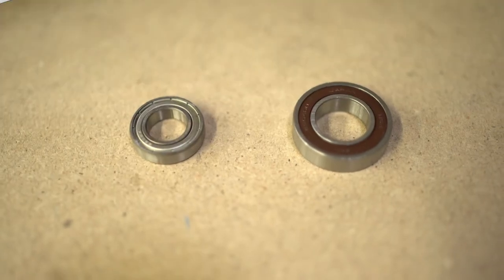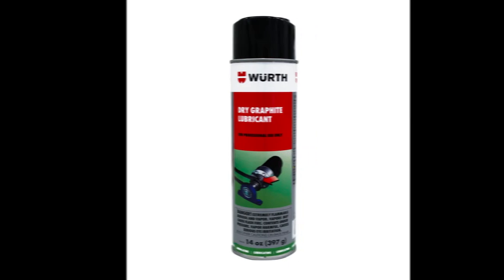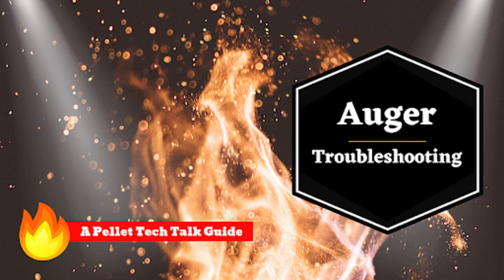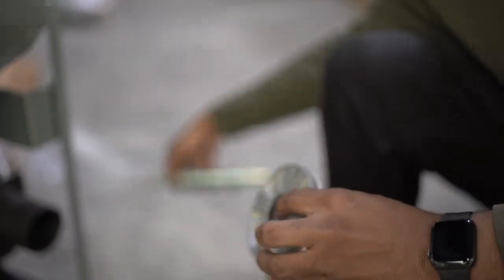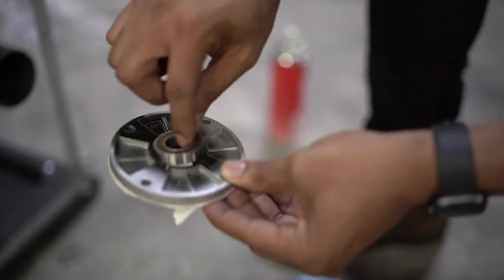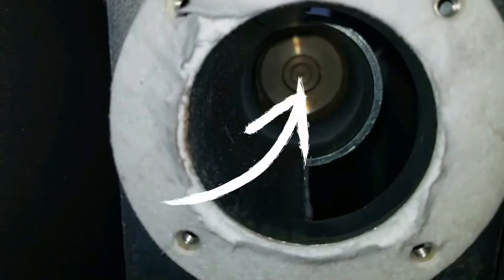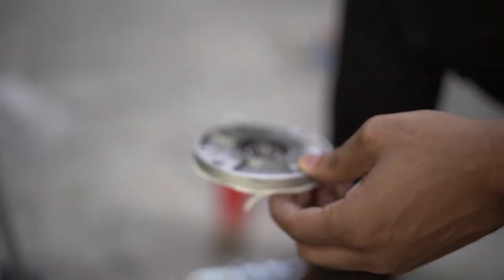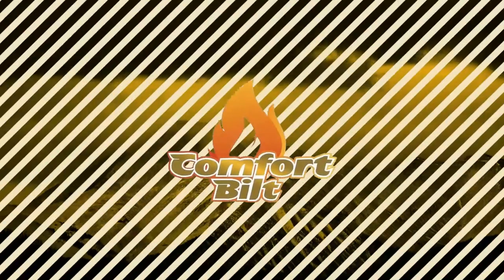How to Replace Auger Bearings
Auger system making a groan or squeak noise?
It may be related to the auger bearings being dry.
In this video, we cover auger bearing removal and replacement.
To access the auger bearings, you need to remove the auger assembly.